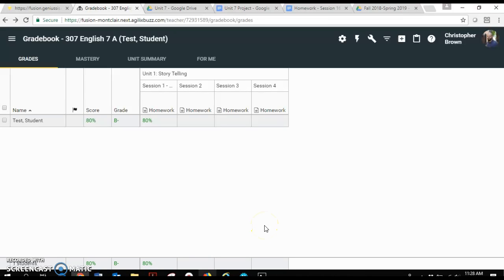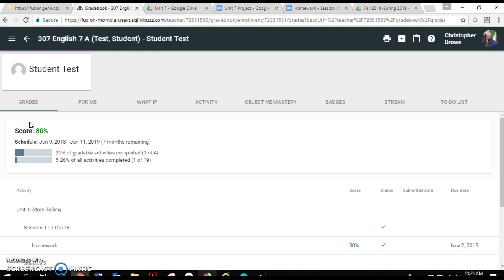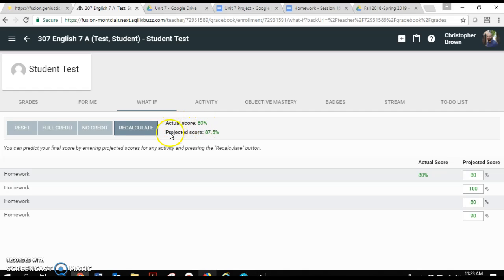Determining Future Overall Grades